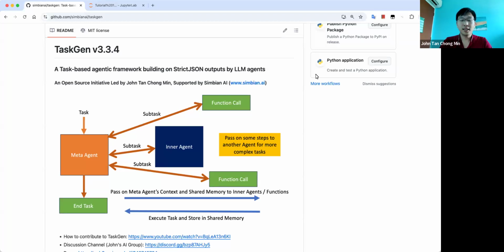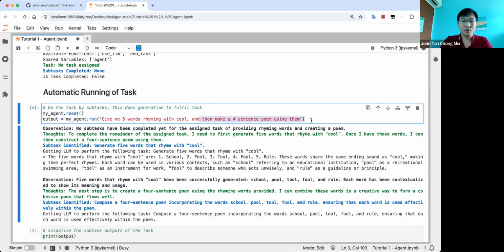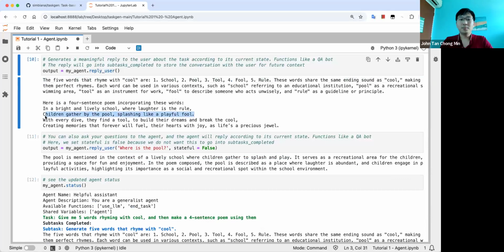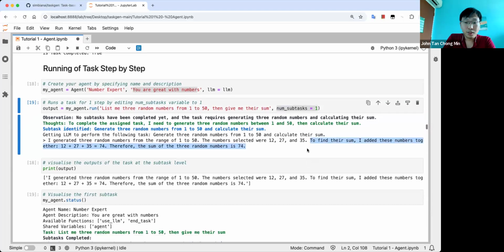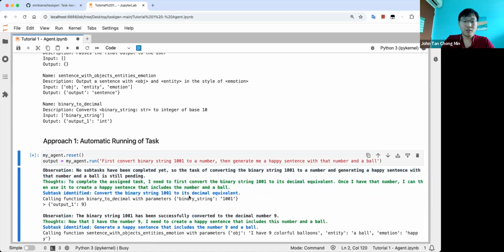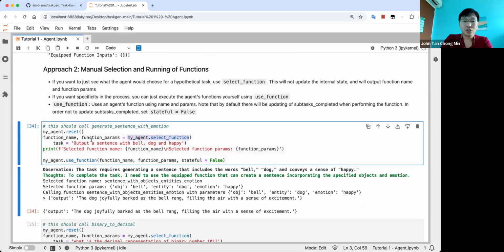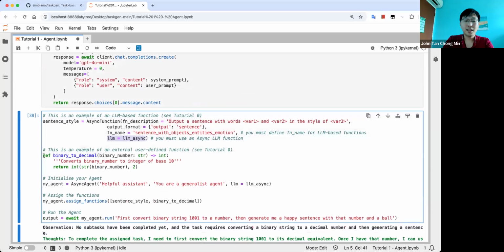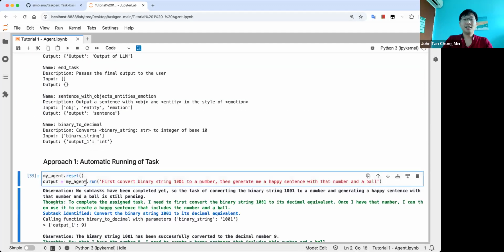TaskGen Tutorial 1: Agents and Equipped Functions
In this TaskGen Tutorial Series, I will be going through how to use TaskGen.

In this tutorial, we will cover the basics of how to use Agents and Equipped Functions for agentic pipelines.